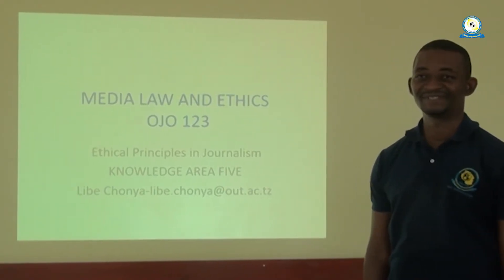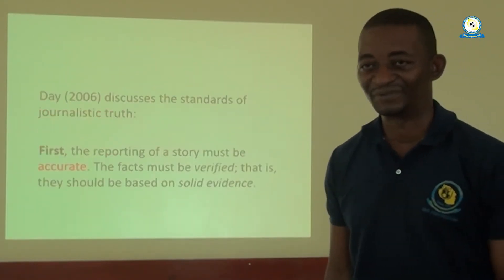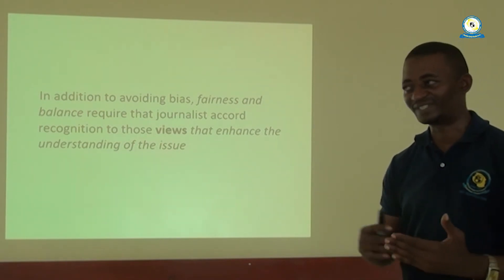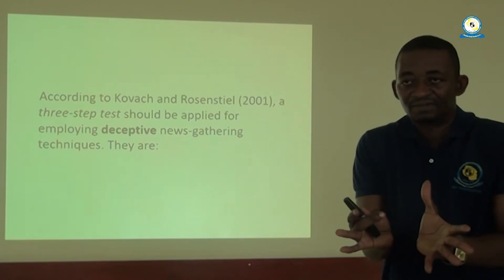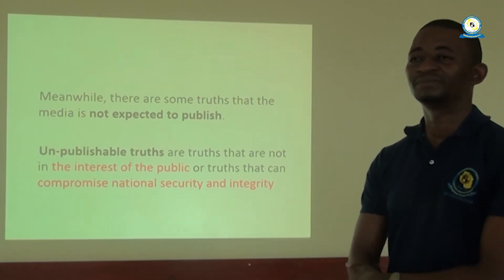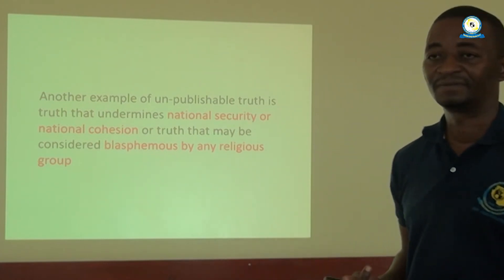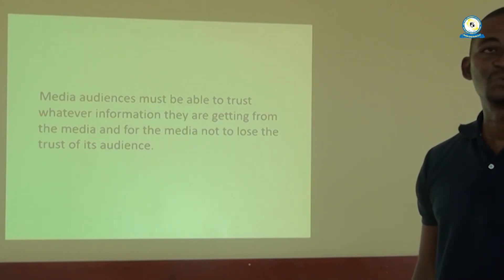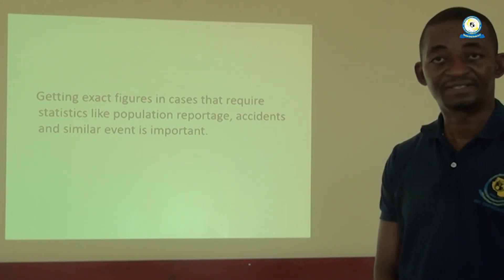OJO 123,KA5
Media Law and Ethics